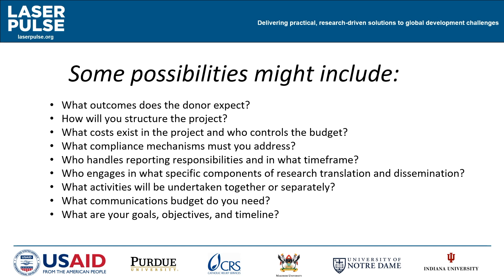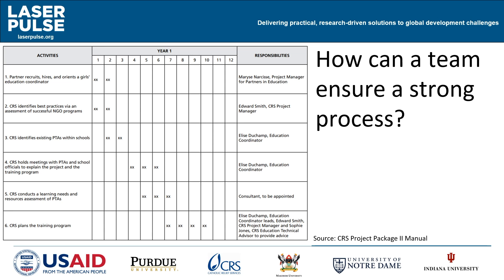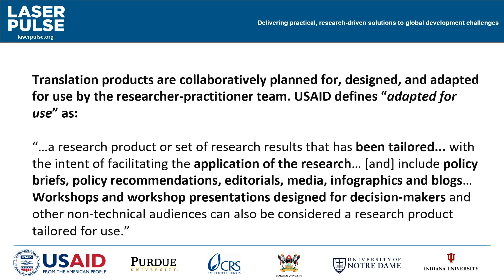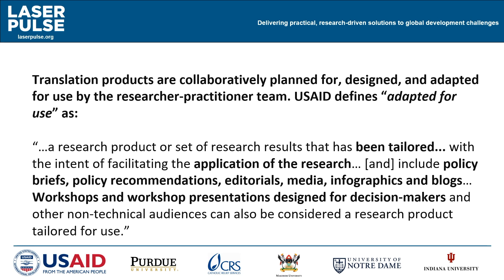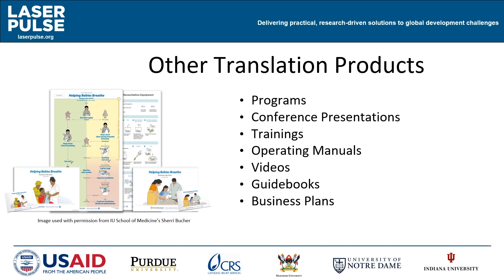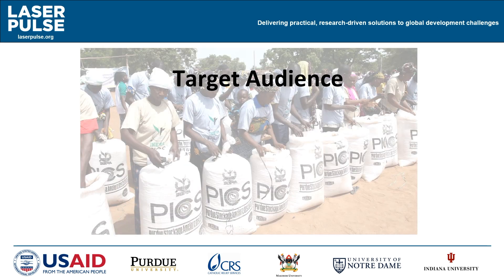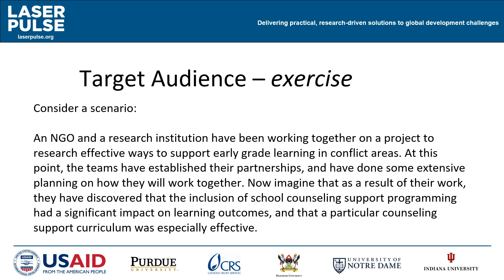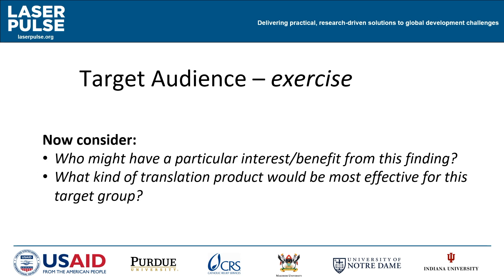Translation Training 3 (2020)